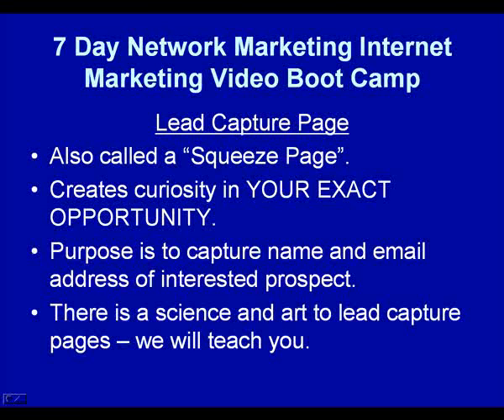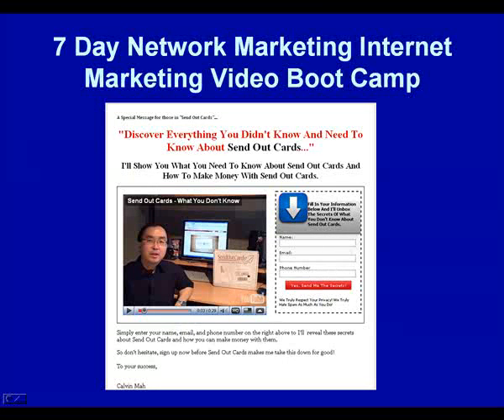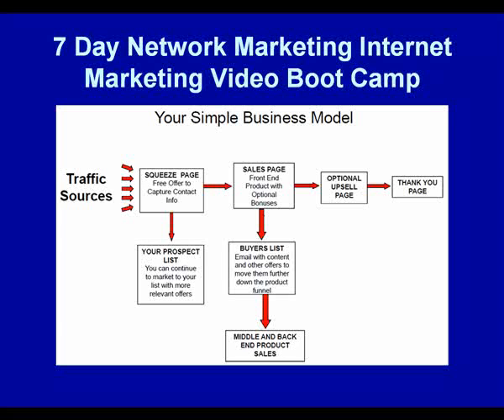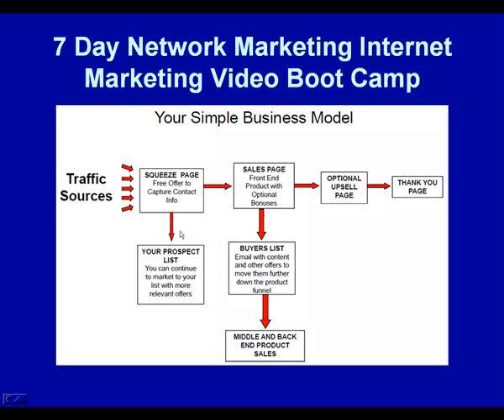7 Day Network Marketing Internet Marketing Video Boot Camp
*** Calvin Mah ***

Hi there. Calvin Mah here.  This video is first in a series that explains how to put together an automated marketing system for you network marketing business or any business for that matter.  Hope you enjoy it!

Cheers! Calvin Mah